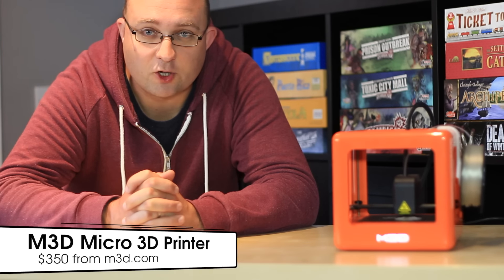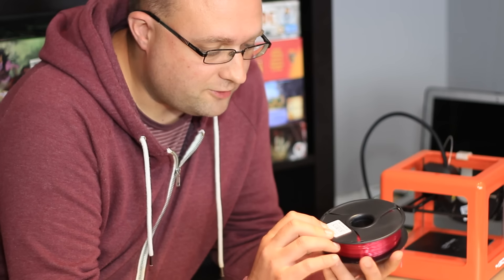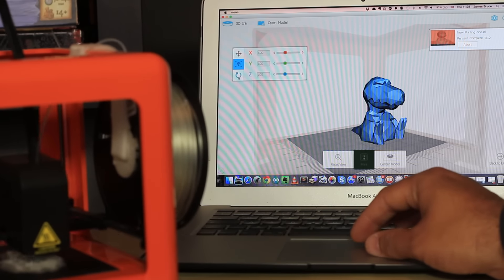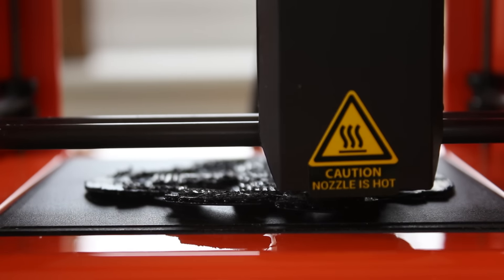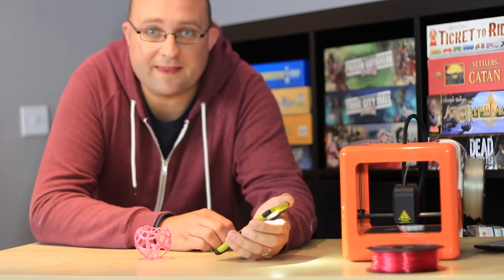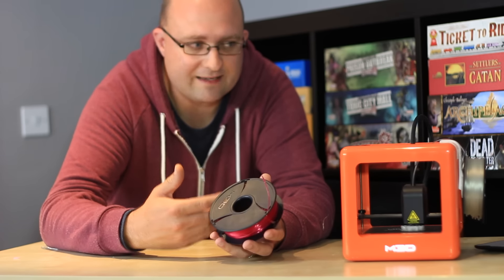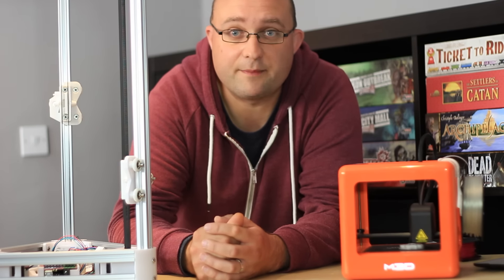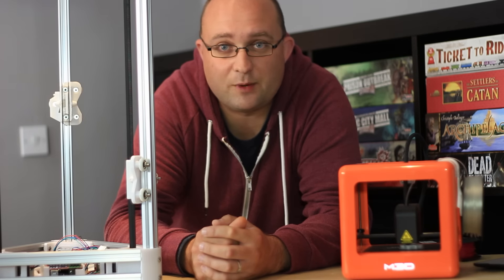M3D Micro Review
A fully assembled consumer friendly 3D printer is now within your grasp: at the time of the original Kickstarter, a $350 3D printer was basically unheard of, even with DIY kits. That's why in 2014 they surpassed their funding goal of $50,000 in 11 minutes. We've finally got our hands on one, and it's actually pretty good.